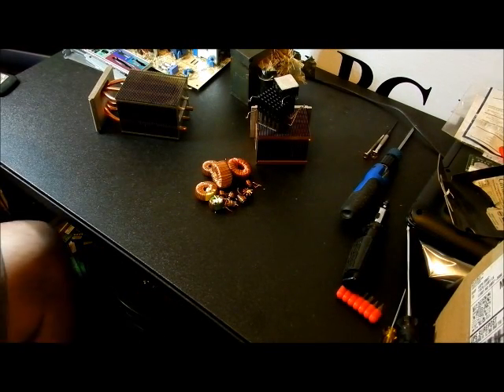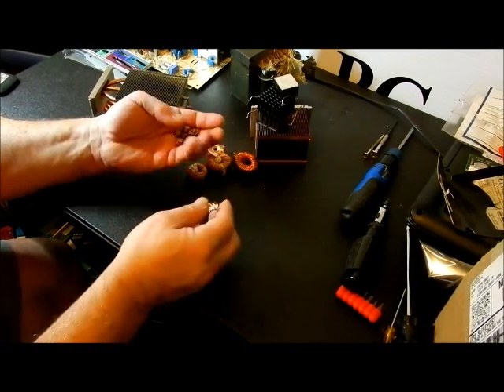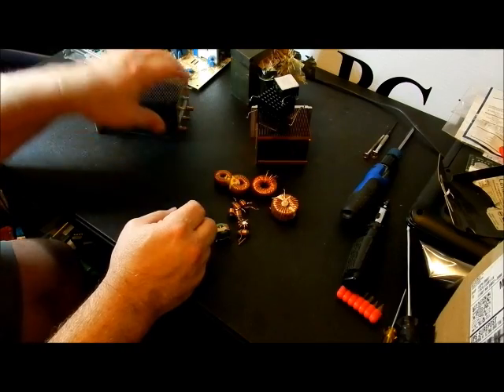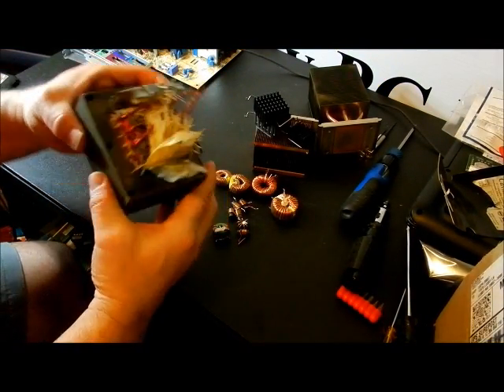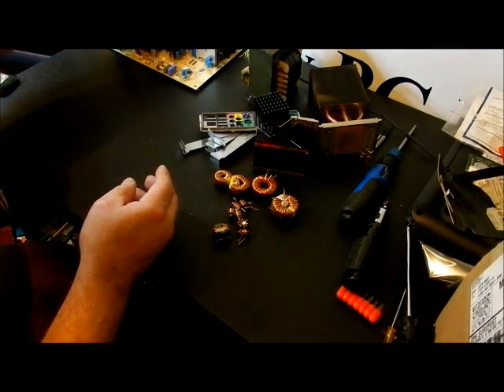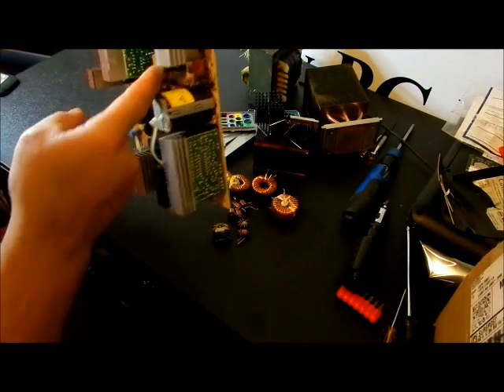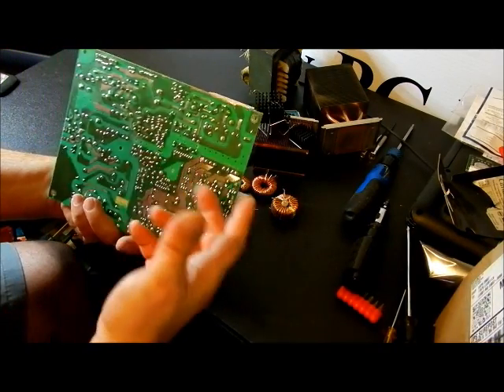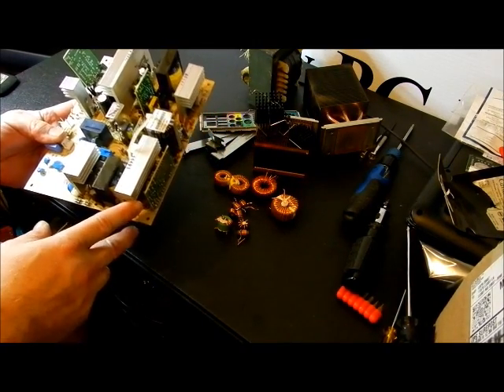Scrapping Value Items from Circuit Boards